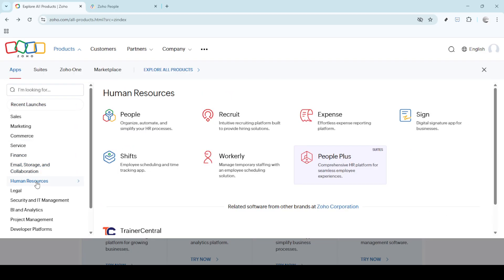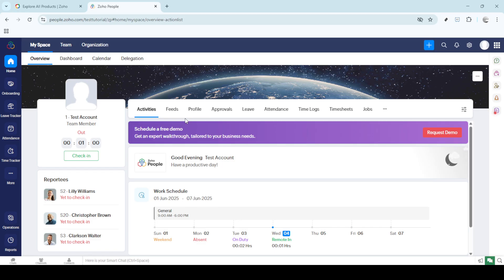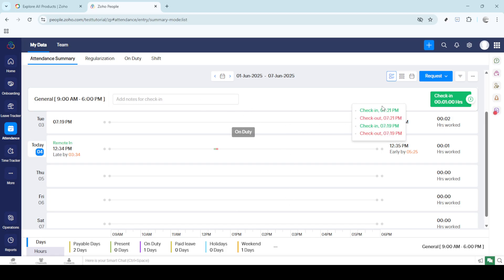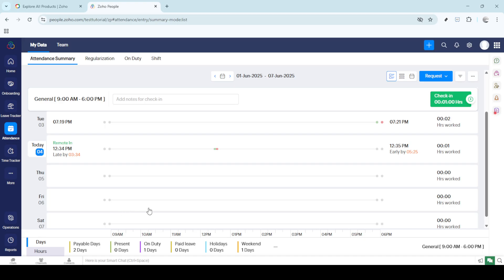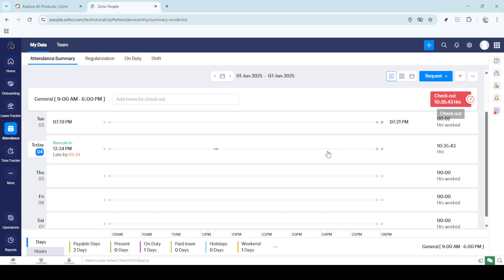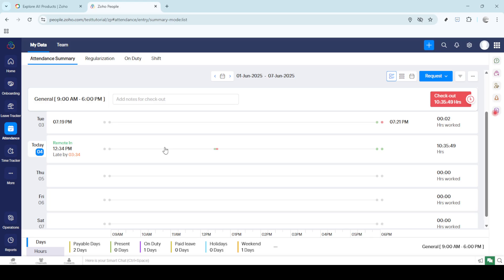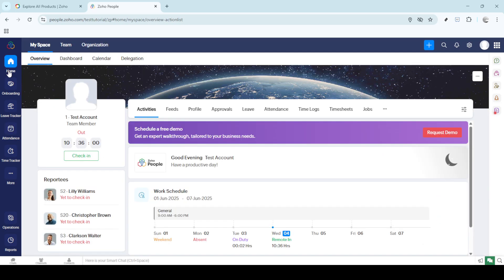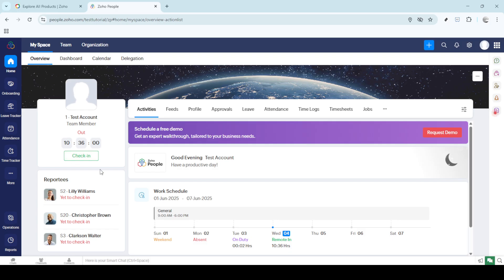How To Check in on Zoho People [2025 Full Guide]